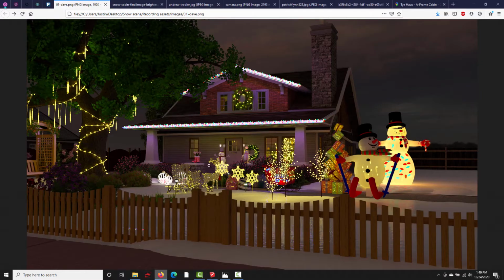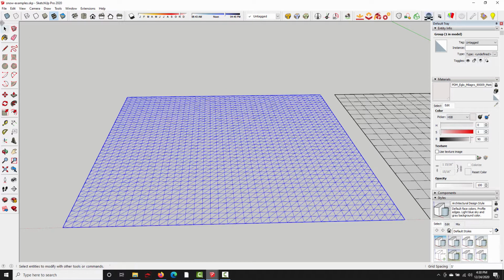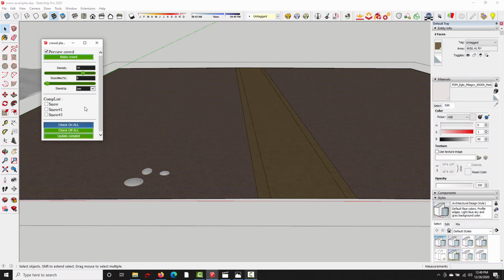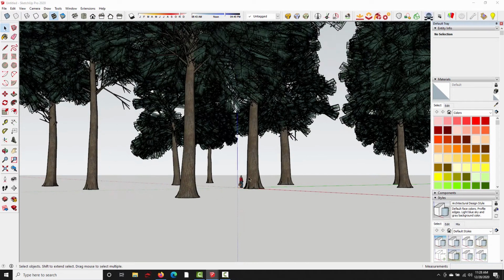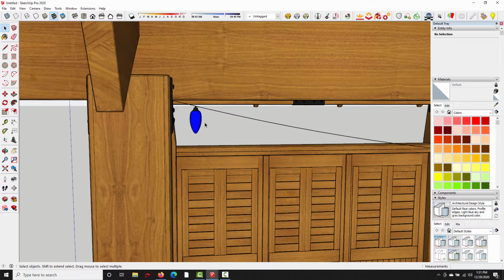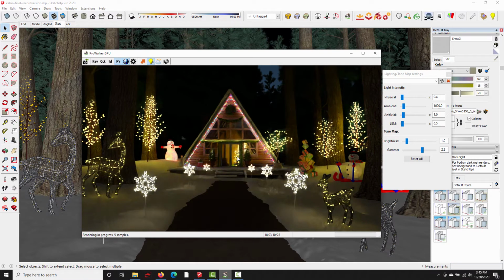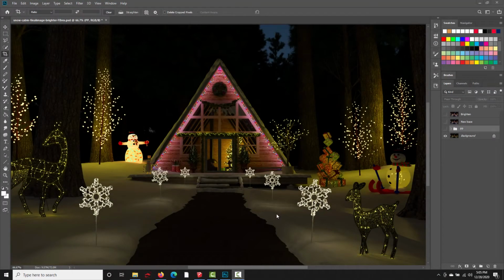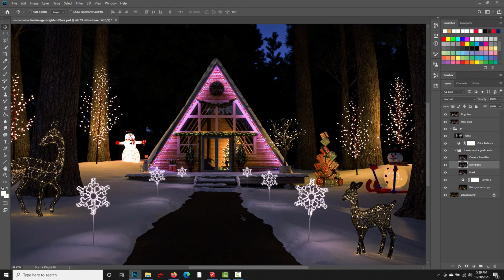Rendering a snowy cabin with SketchUp and ProWalker GPU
Happy holidays from Cadalog, Inc!  This videos shows a few outdoor snow scenes created by SU Podium users, and then provides a detailed breakdown of the snowy cabin scene shown in the thumbnail.  Use the timestamps for specific topics:

00:00 - Intro/Examples
03:14 - Project reference and start
04:19 - Three methods for snowy terrain
05:00 - Creating a sandbox terrain
05:59 - Using the Erode plugin for terrain variation/detail
08:28 - Making a path by scattering snow components with Fur plugin
12:26 - Additional plugins for organic modeling (Artisan, Vertex Tools, SubD)
13:53 - Creating the forest and trees
16:41 - Adding decorations from Podium Browser
20:00 - Creating string lights with 'Copy along path' plugin
21:42 - ProWalker GPU lighting settings
25:44 - ProWalker GPU samples and export settings
30:23 - Post processing the render with Photoshop